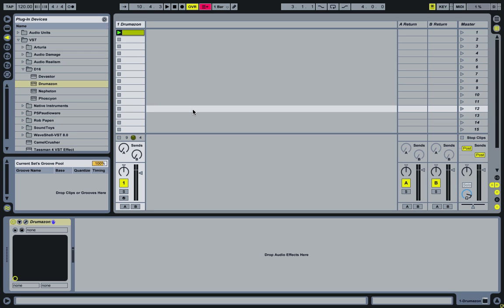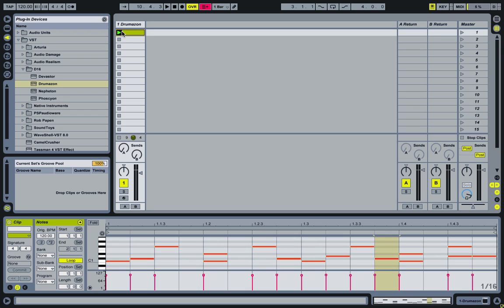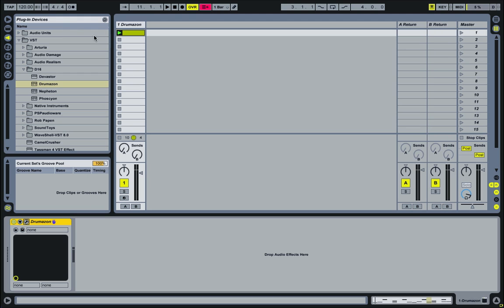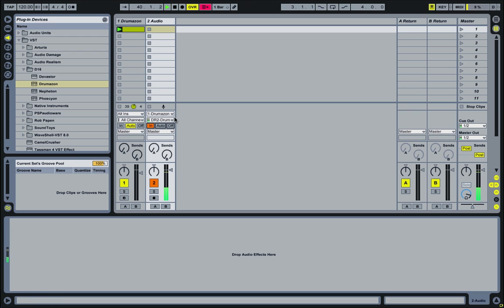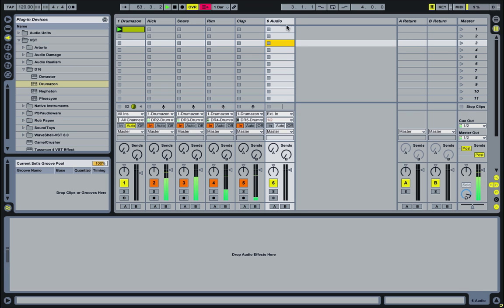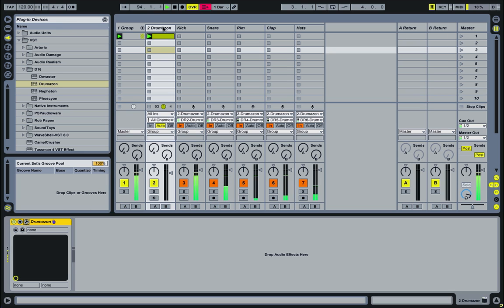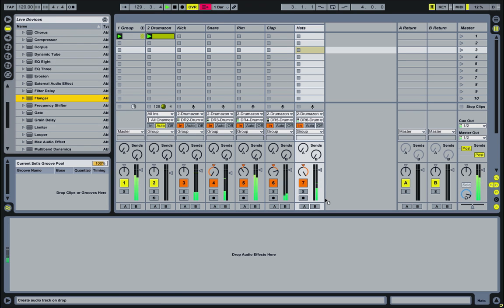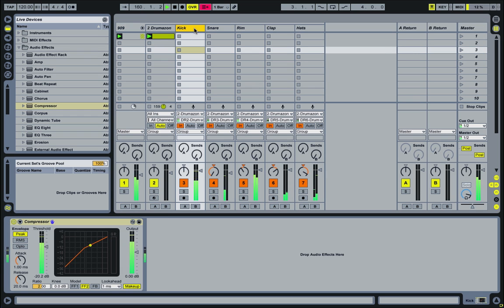Splitting audio from multi-output plugins in Ableton Live.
A how-to demonstration showing how to use Ableton Live's "tap points" to send audio to separate tracks from multi-output enabled plugins.